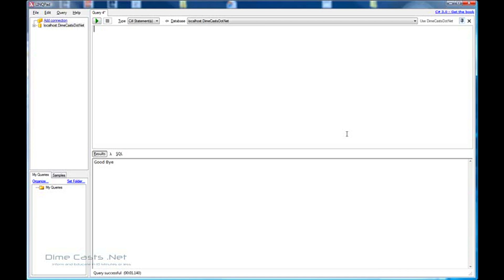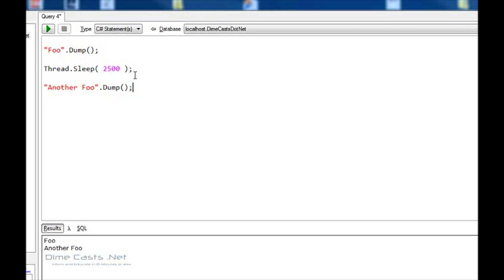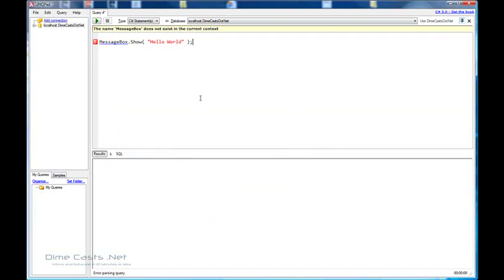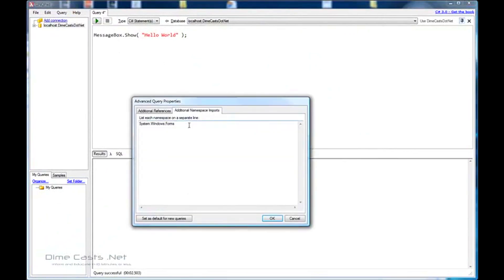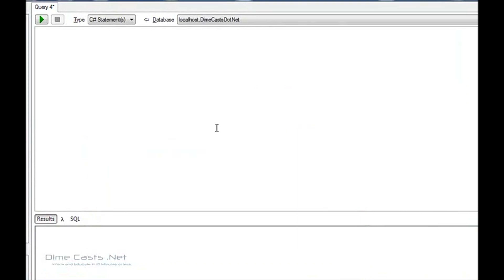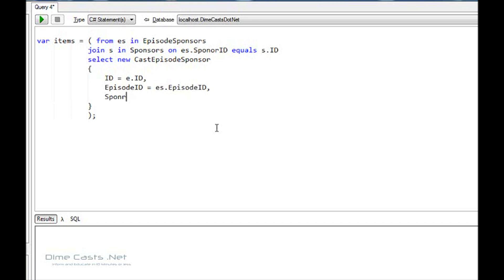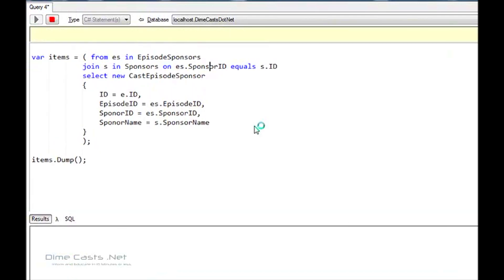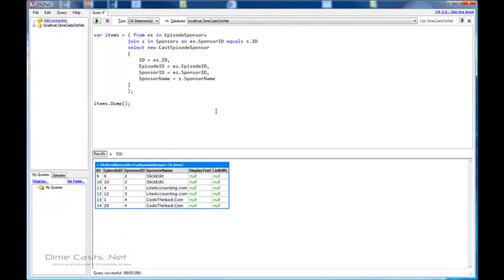Advanced LinqPad Programming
Episode #31

In this episode we will walk you though how to use some of the advanced programming features of LinqPad.

By the end of this episode you will see how you can load external assemblies into LinqPad and use them in your statements.

Author: Derik Whittaker
Level: Advanced
Recorded on: 7/31/2008

programming